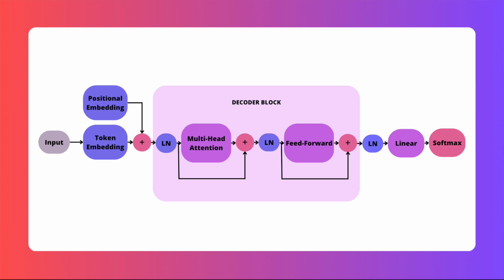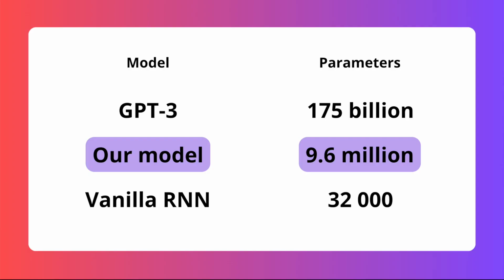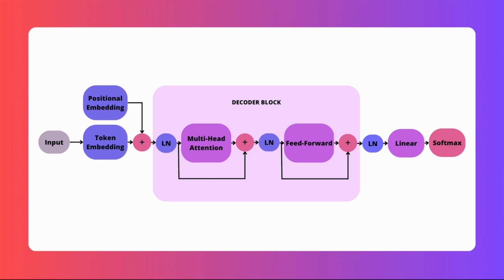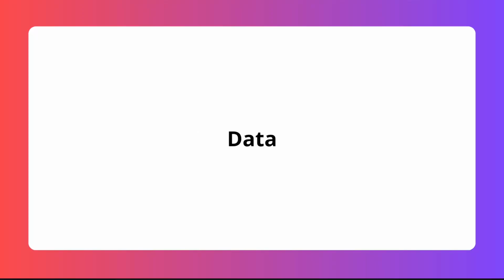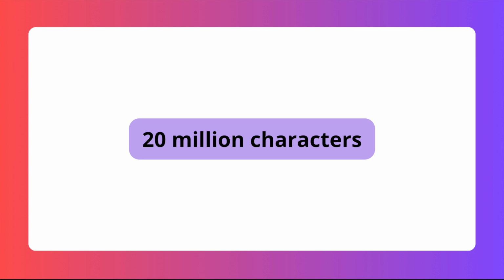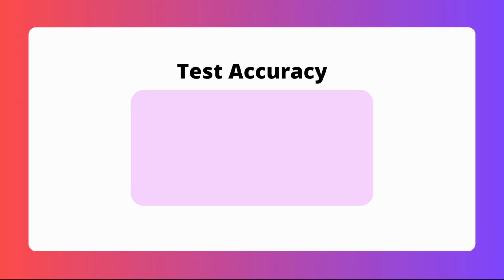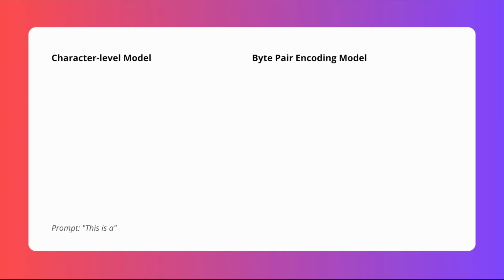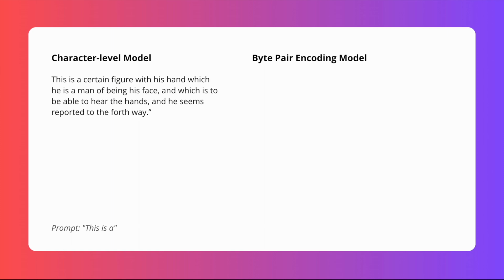A Re-Implementation and Exploration of the Transformer Architecture for Text Generation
KTH DD2424 - Course Project